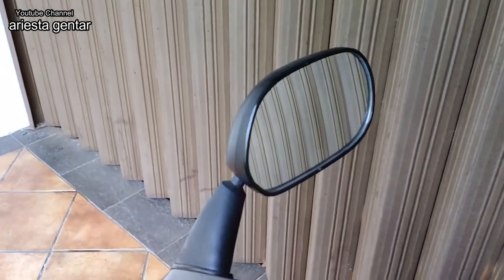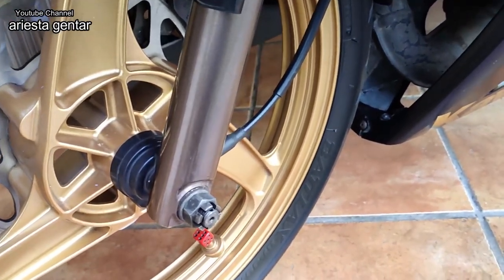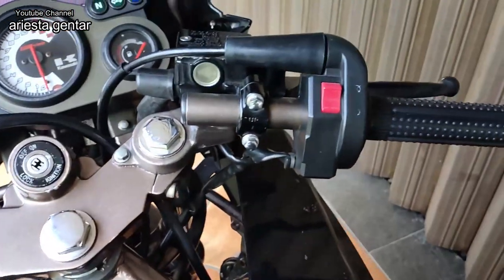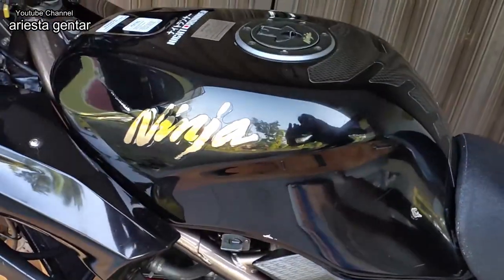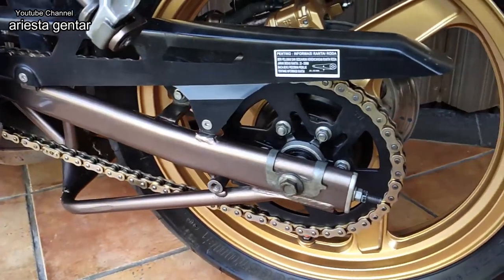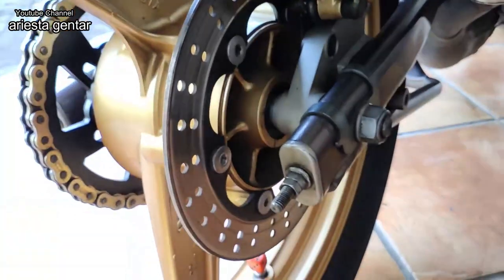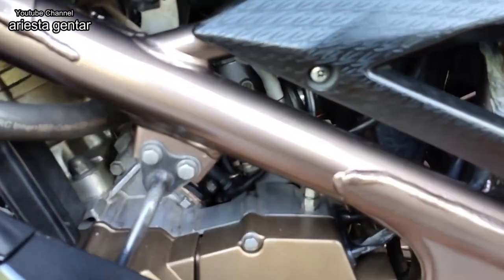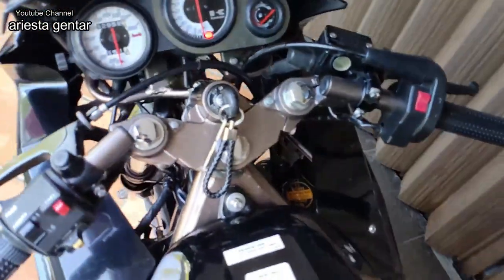Beli Kawasaki Ninja 150 RR Second Facelift 2012 Motor Legend 2Tax REVIEW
Siapa yang tidak tau dengan motor legend brand kawasaki ninja rr super kips dengan model sport fairing 2tax yang mana di zaman & dimasanya ini motor jadi dambaan para anak muda terutama yang suka dengan kecepatan, disini saya akan sedikit mereview kembali motor ninja rr yang sudah hampir 10th, simak videonya, jangan lupa like & subscribe terimakasih.